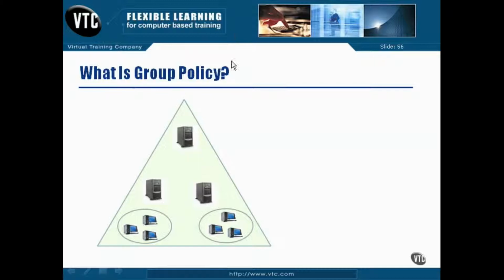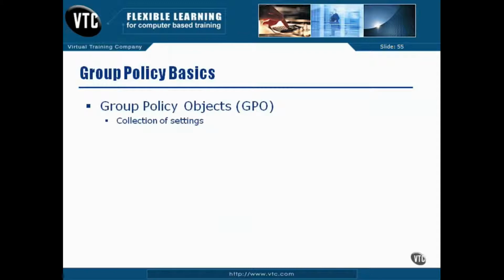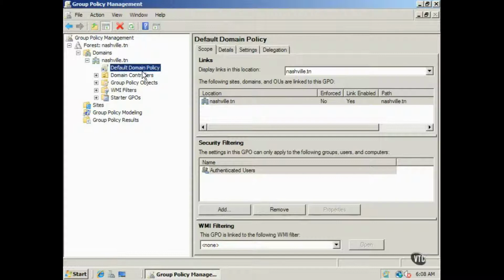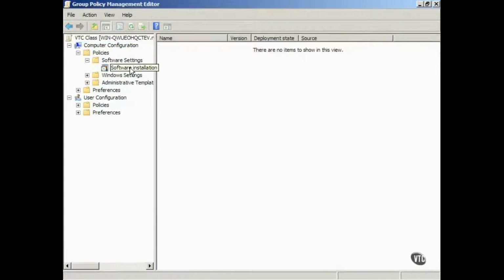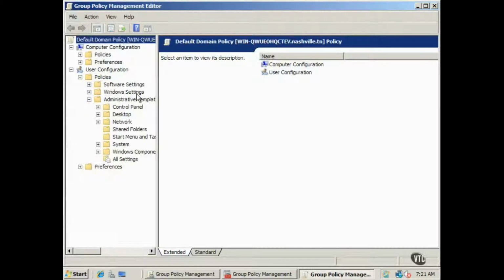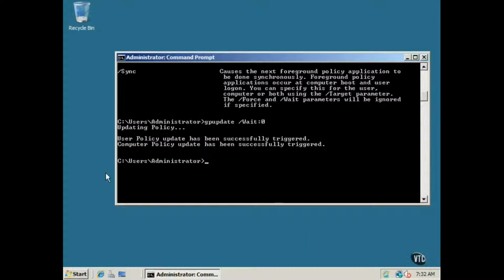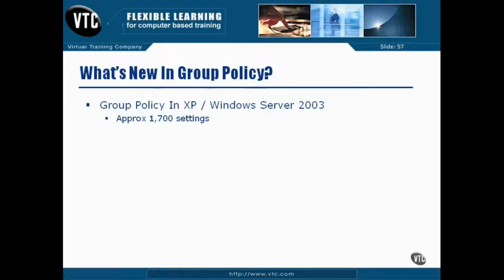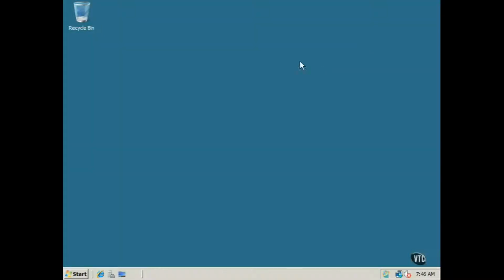System Management Windows server 2008 HD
. Windows server 2008 HD.